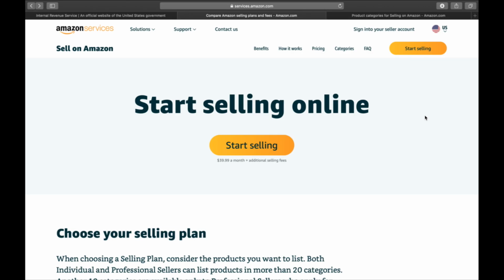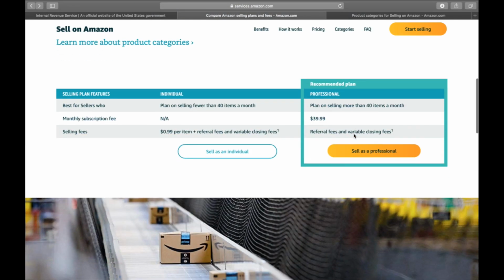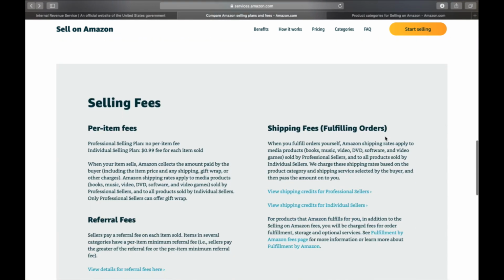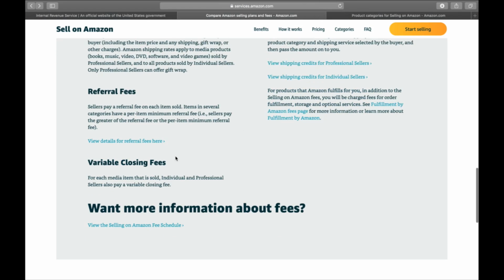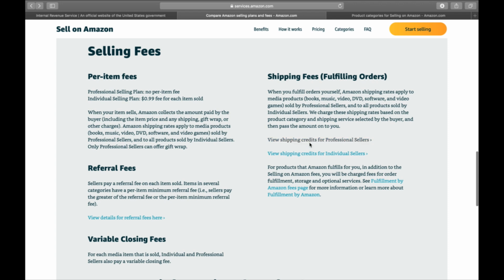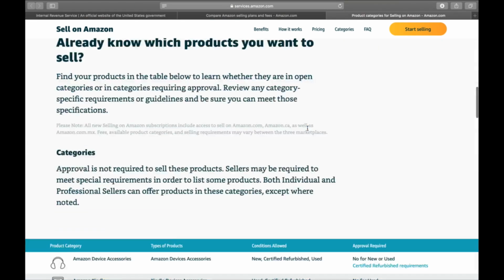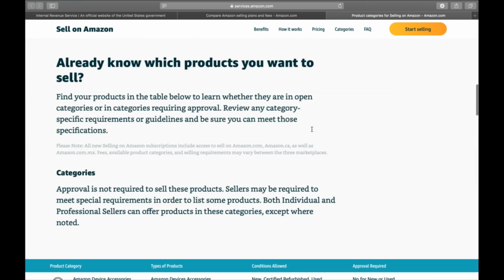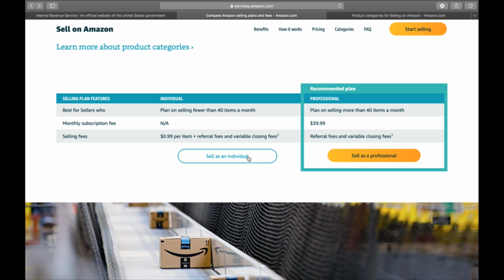Individual Account vs Pro Account (Amazon)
MY EBAY STORE

Facebook.com/Rockstarflipper.  @rockstarflipper
Instagram.com/Rockstarflipper.  @rockstarflipper
Twitter.com/Rockstarflipper.        @rockstarflipper